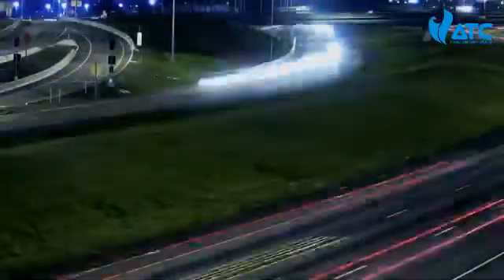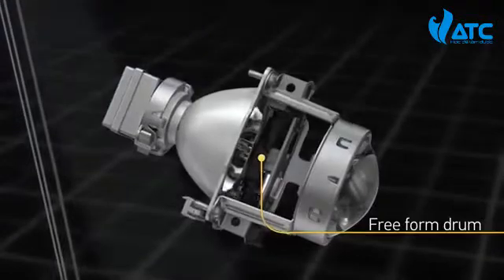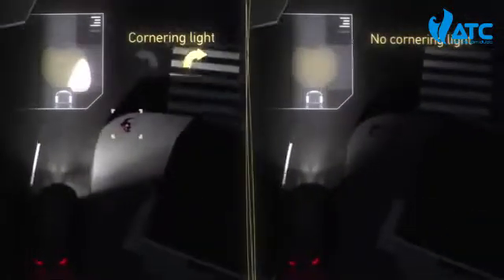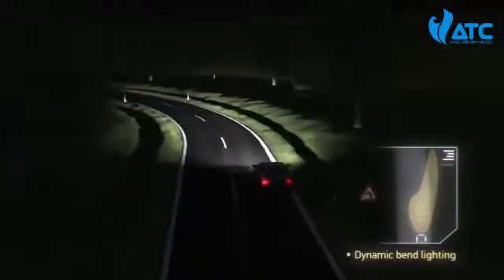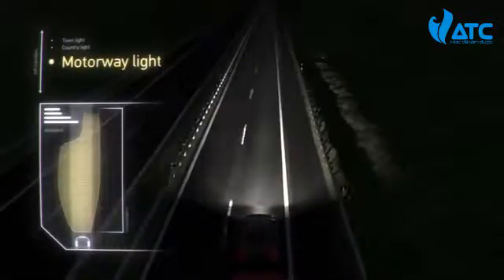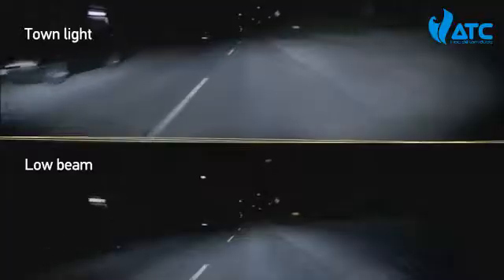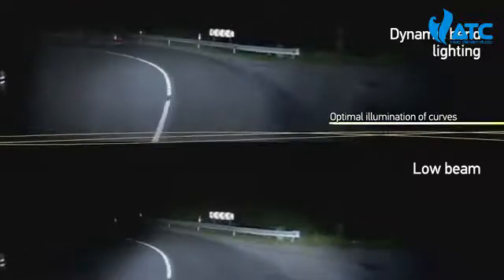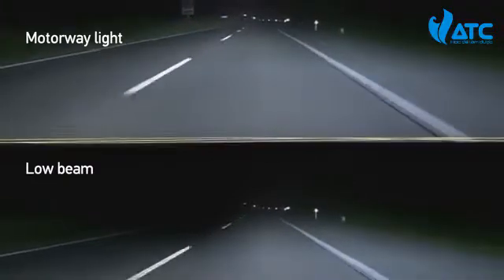Công Nghệ Trên Hệ Thống Chiếu Sáng Thích Ứng AFS